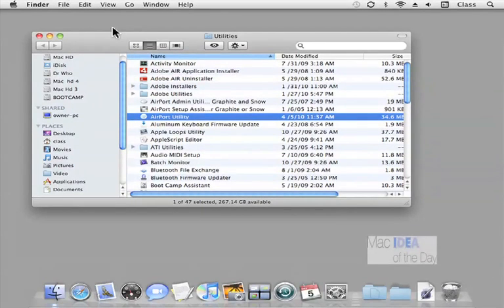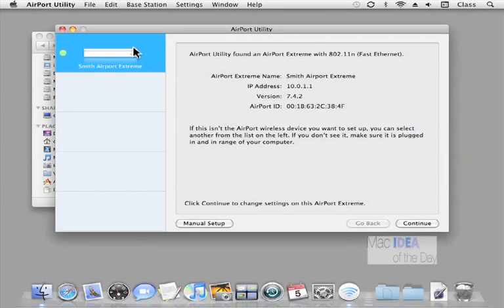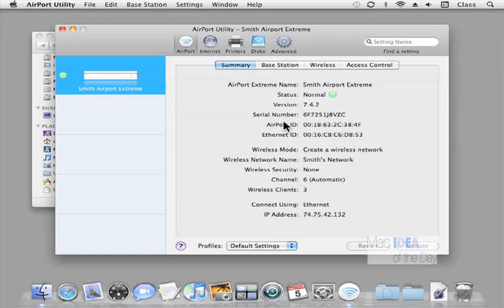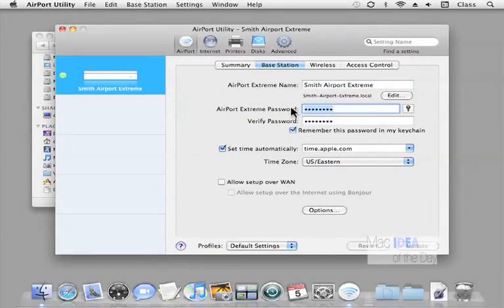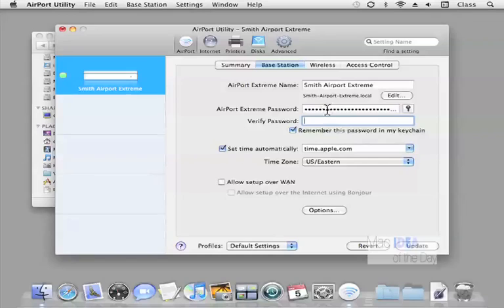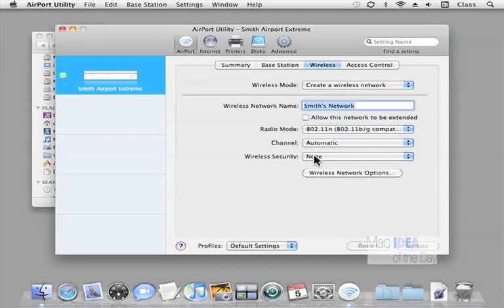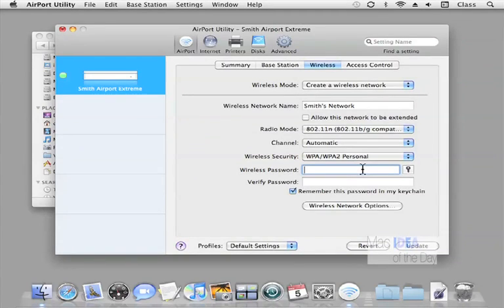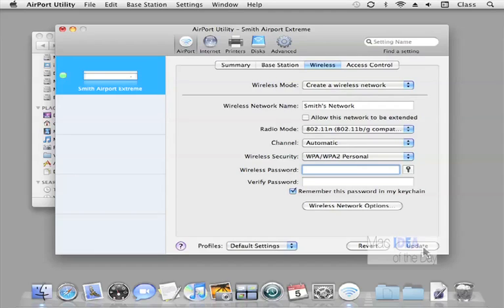Airport Part 3 manually change name and password Airport Mac OS 10.5 & 10.6